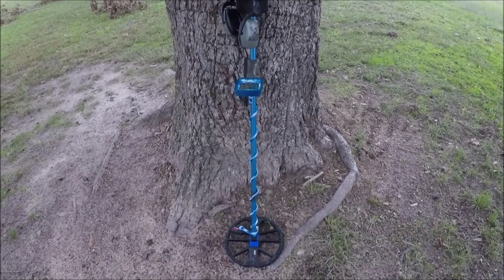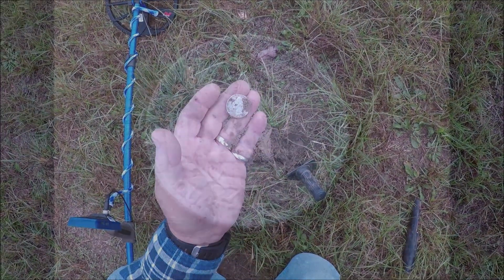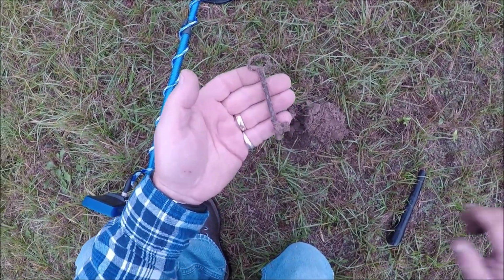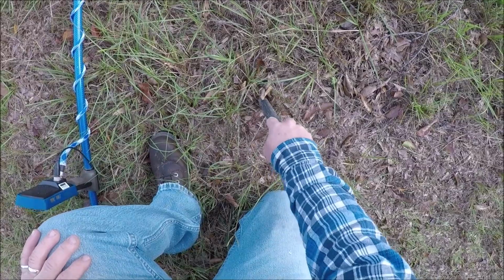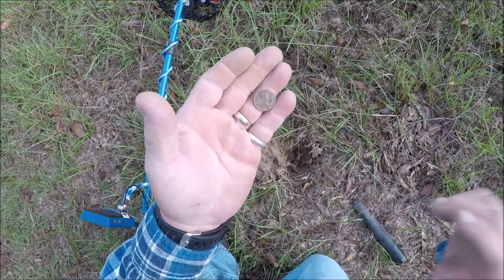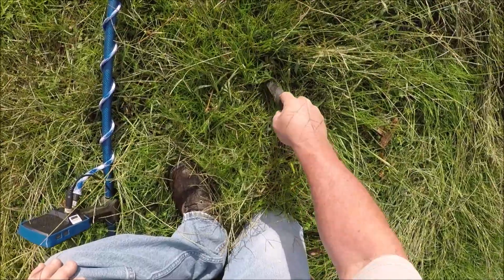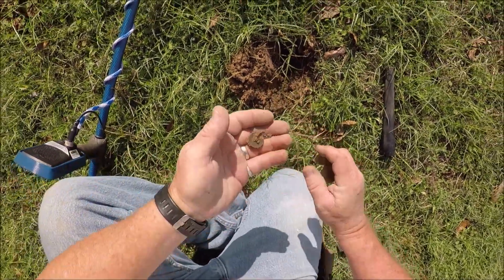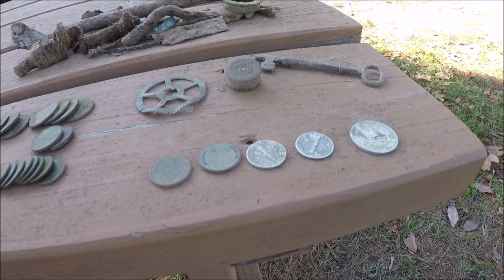SILVER COINS FOUND AT AN OLD FARM!...Eps # 415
Went for a hunt at an old farm permission. SILVER COINS FOUND! Please enjoy the video.